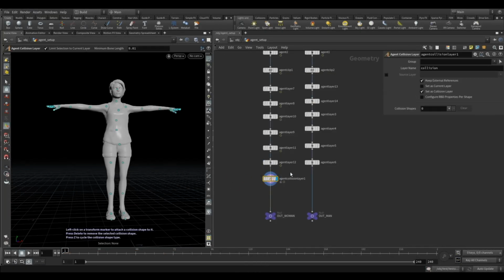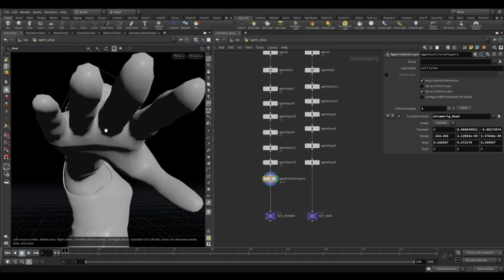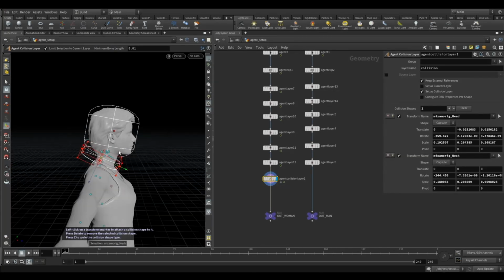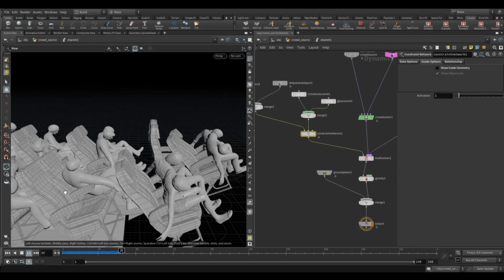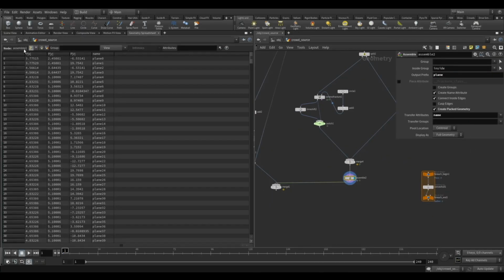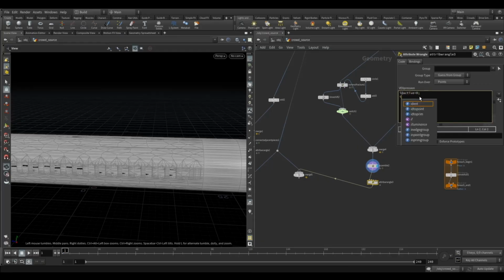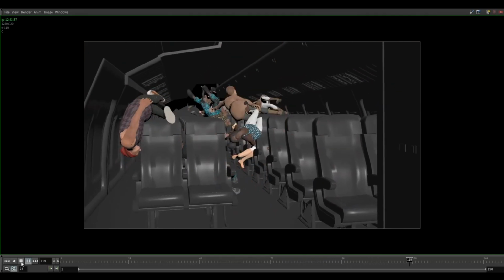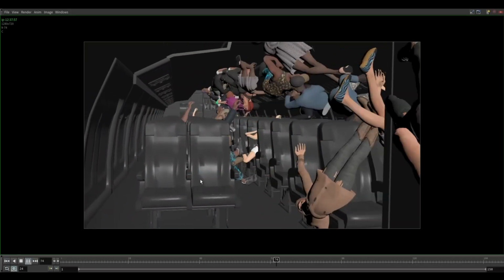module iii week 03 01 introduction v1 1080p